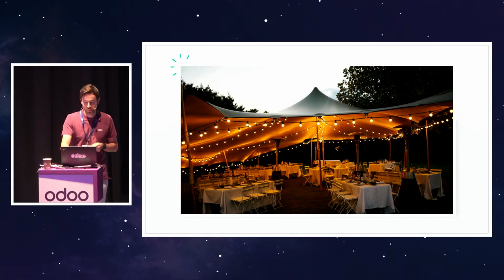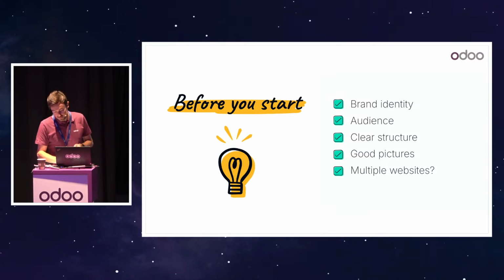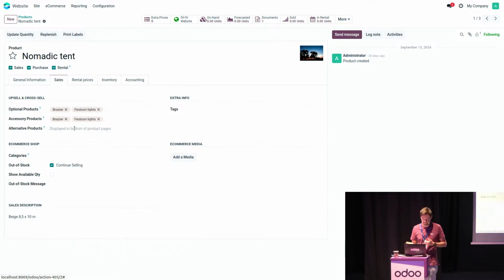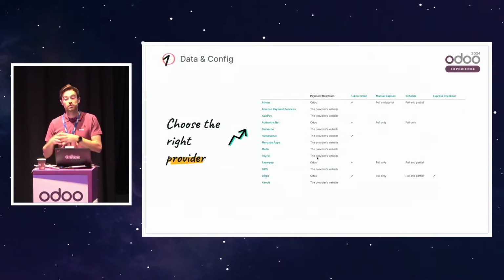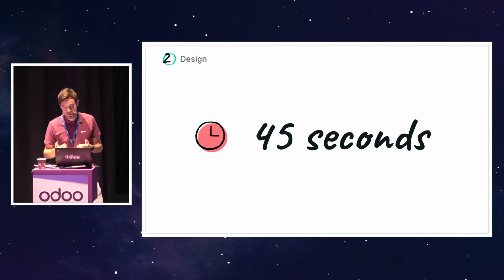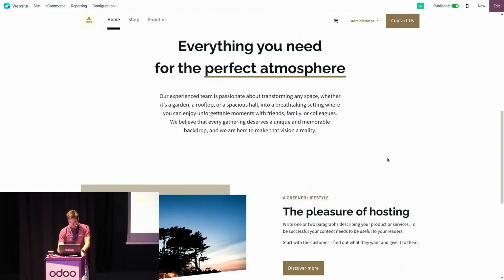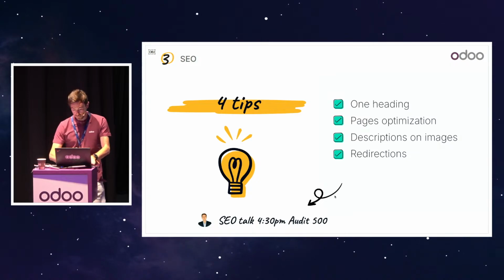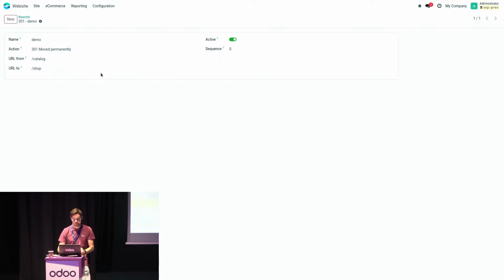Kickstarting Your eCommerce: Best Practices and Checklist